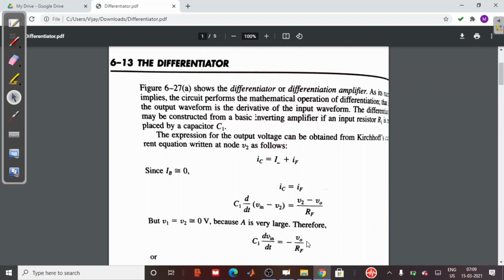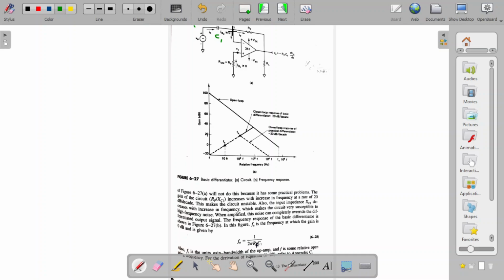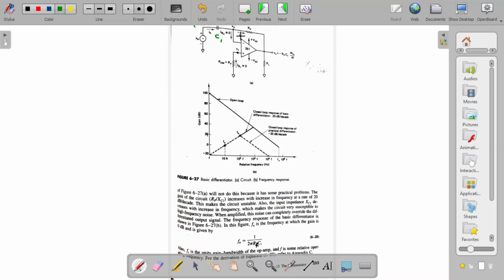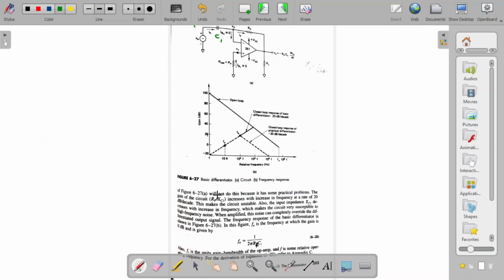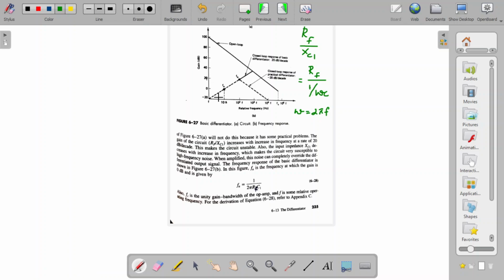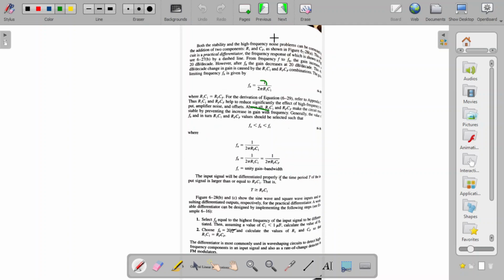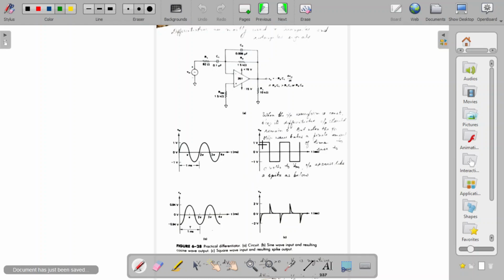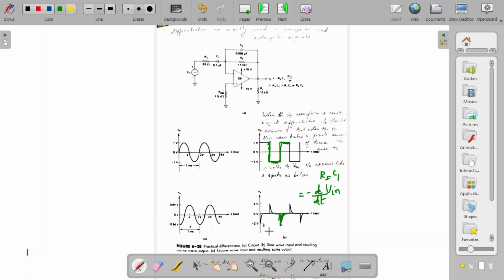Differentiator Op Amp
The video explains about the differentiator circuit using Op Amp